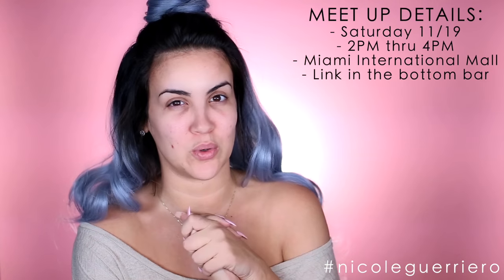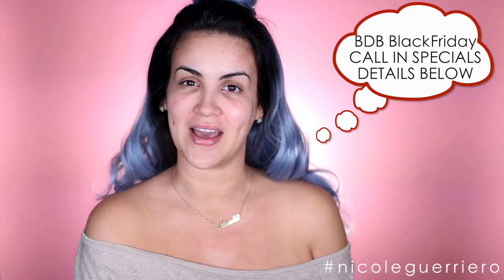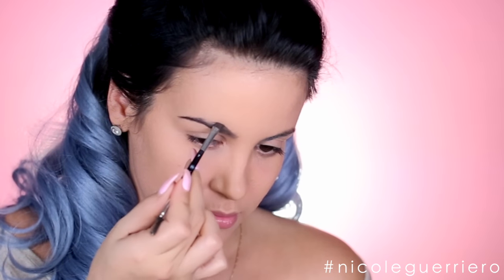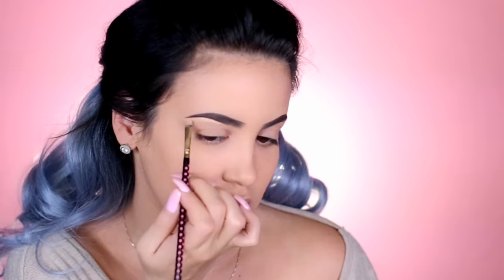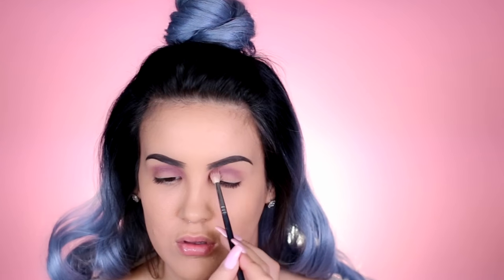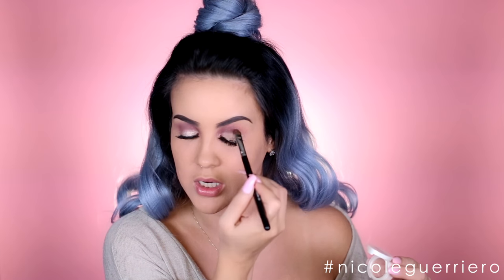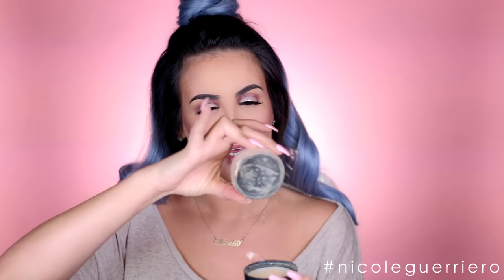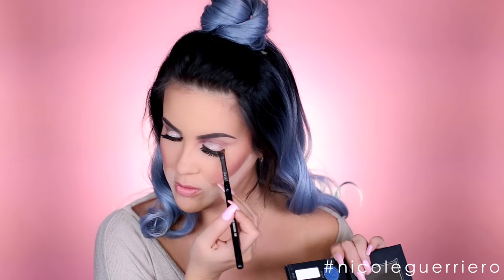Talk Thru Makeup : Easy Girly Glam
Hellllllo turtle doves (can you tell I was watching Home Alone 2?!) My favorite glam is girly glam so I wanted to just sit down, talk and do my makeup with you. I say easy because it really is even though it seems to have a lot of steps! I really try to do minimal makeup lol but it never seems to work. I gotta have it all or it's just bare face! All the info for my NYX meet up is below as well as the Best Damn Beauty Call in details! I hope you have an amazing rest of the week & I can't wait to see some of you in Miami on Saturday! 143.

Best Damn Beauty Holiday Specials -- All gift sets are $50.00 each & for every 2 sets purchased you will receive at gold makeup brush holder. Our BLACK FRIDAY deals will be a CALL IN special were you can actually talk to someone and put together you own custom set for the best damn discount we've ever done.
for more info!

B U S I N E S S:
For Public Relations please contact

Products Used:
Tatcha Pore Perfecting Water Gel Moisturizer
Estee Lauder Double Wear Foundation -- Shell Beige 3N1
ABH DipBrow -- Chocolate + ABH #7 Brush
Kat Von D Metal Palette
Ardell Studio Effects Wispies -- I find mine at Ulta
Kat Von D Shade & Light Blush -- Bonnie & Clyde
NARS Soft Velvet Powder -- Snow
Jouer Highlight Powder -- Citrine
Sephora Collection Lip Gloss -- Bubblegum (new fave!)

The End.